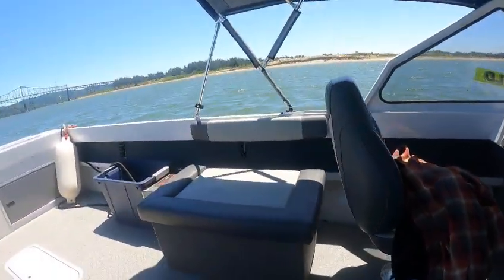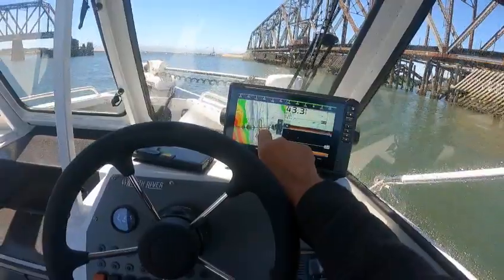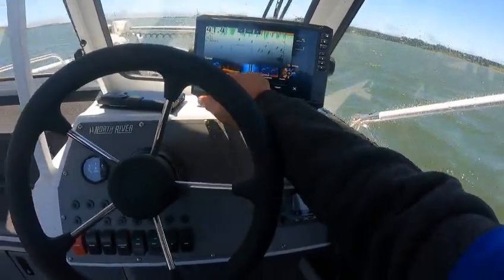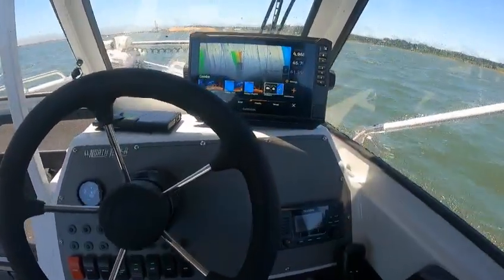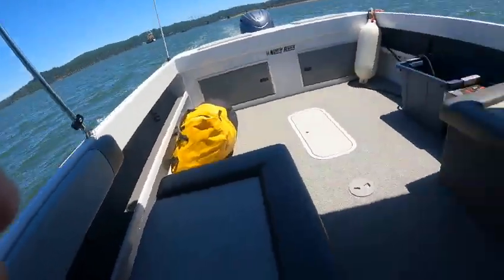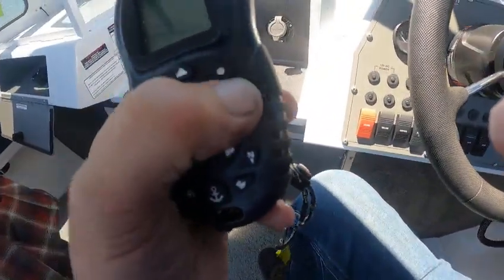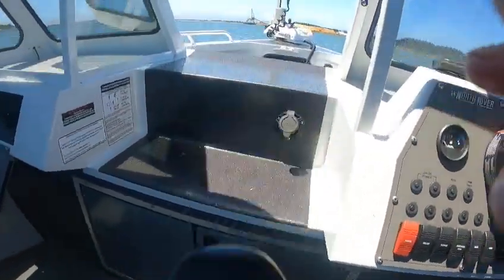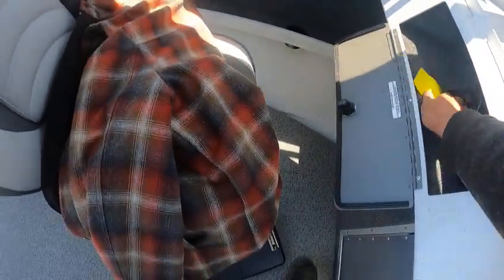21 north river coho le f 150 boat doctor likes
really good value